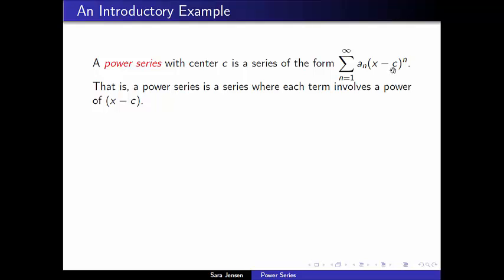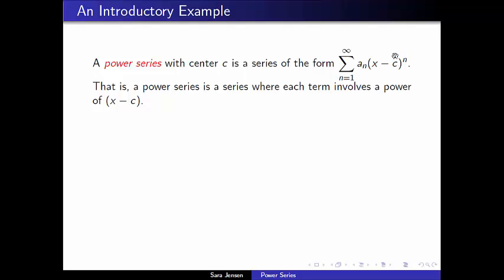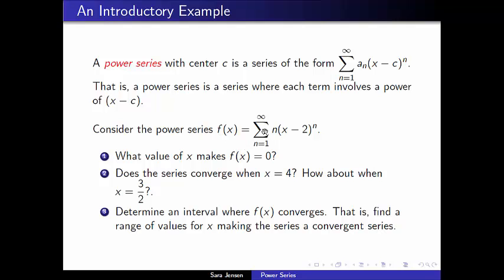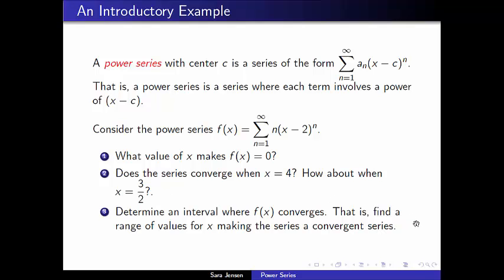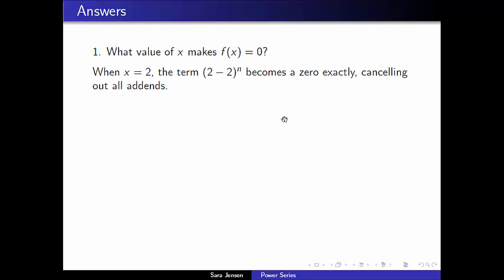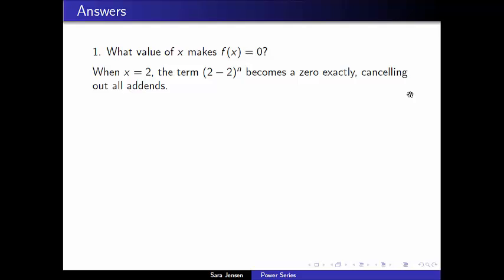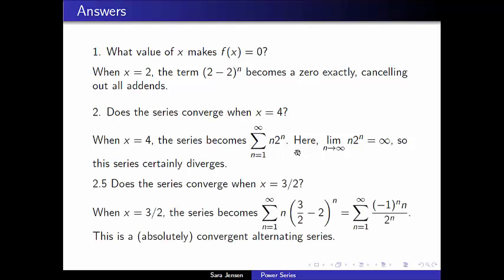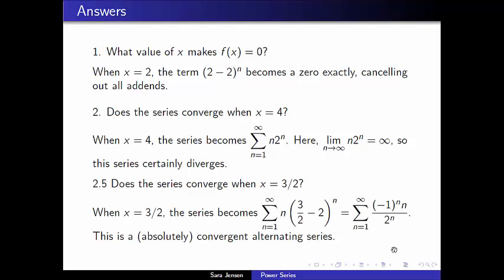Power Series - 1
A video providing the definition of a power series and working through an example.  In this video we explore the behavior when individual values are plugged in for x.